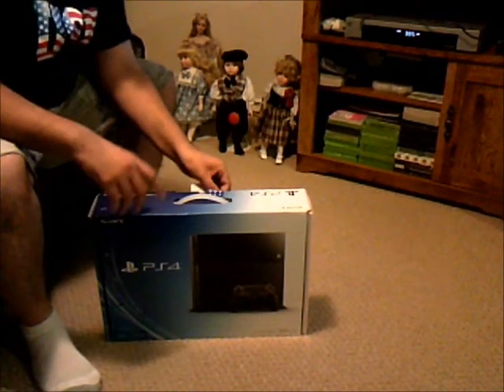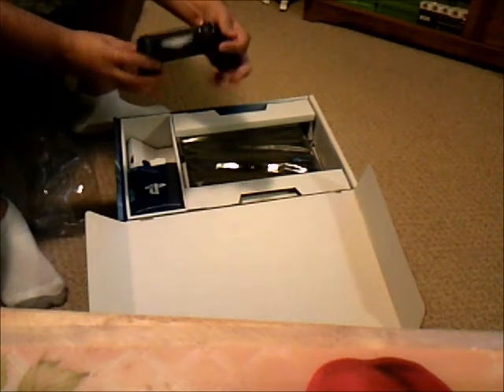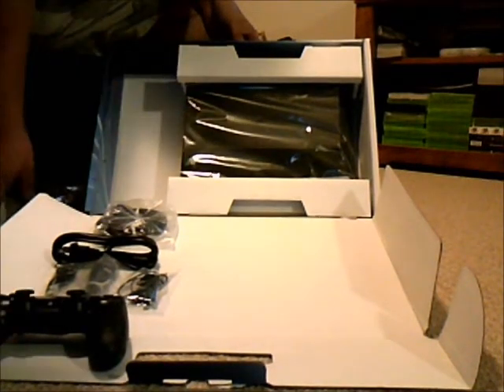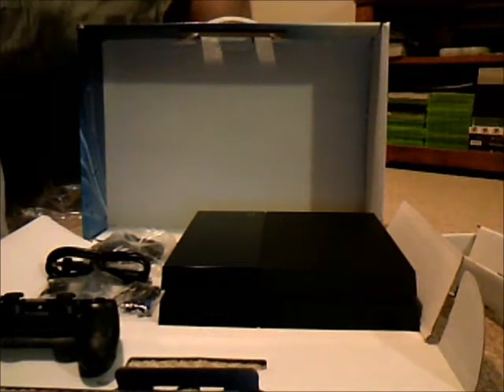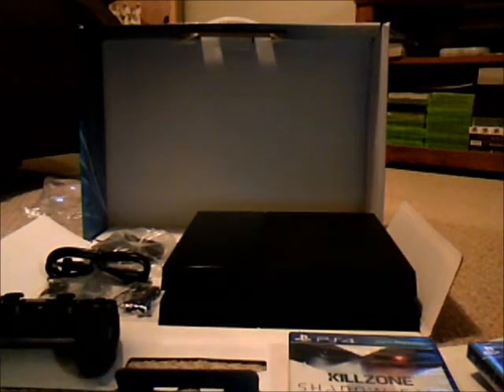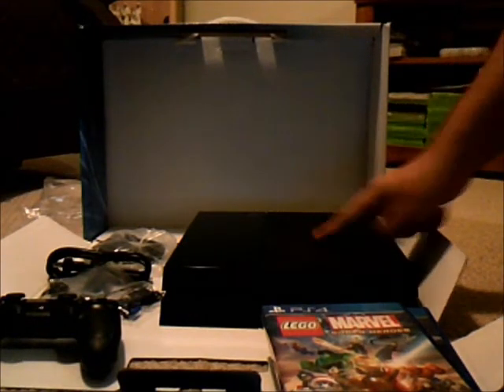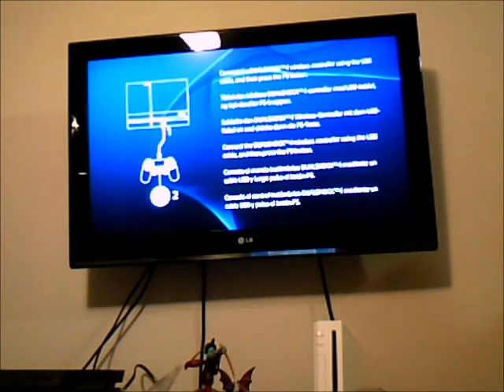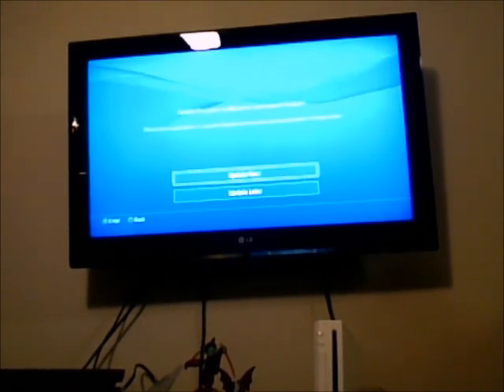XSQUAD and I show off the PlayStation 4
After that, its Lego Marvel Super Heroes for us.